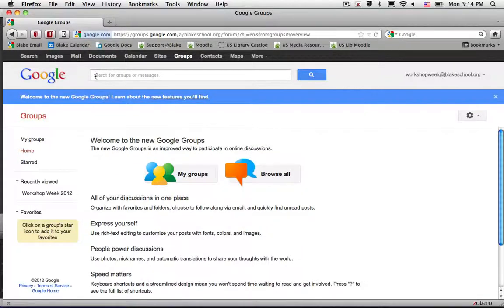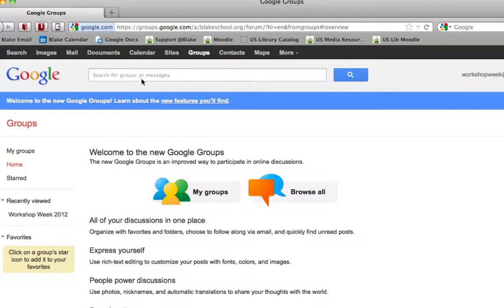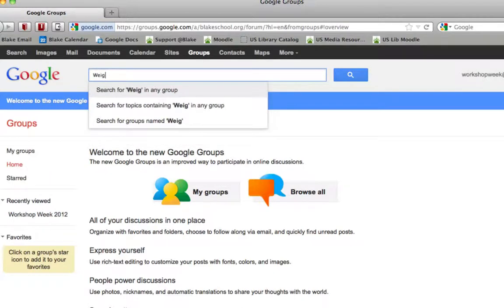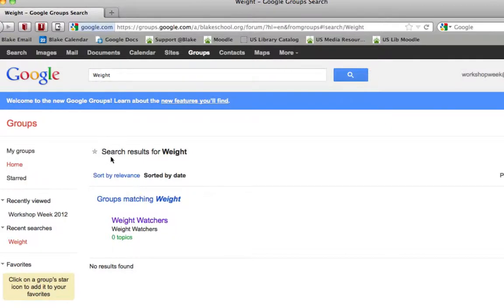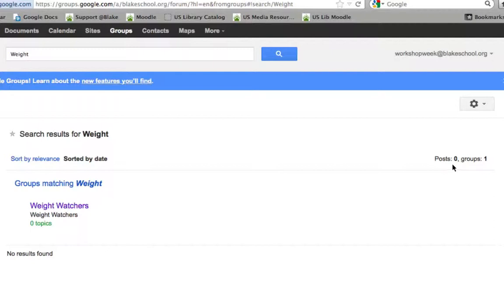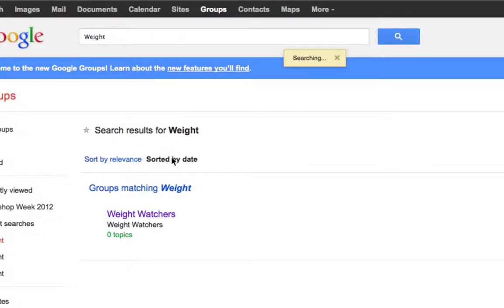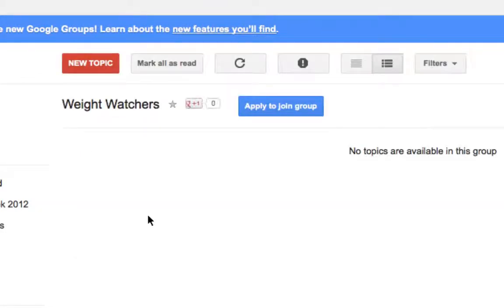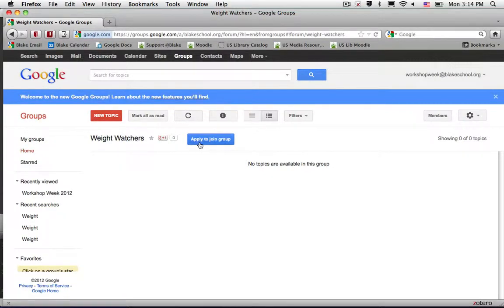Search for a group in Google Groups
I can search for a group in Google Groups.